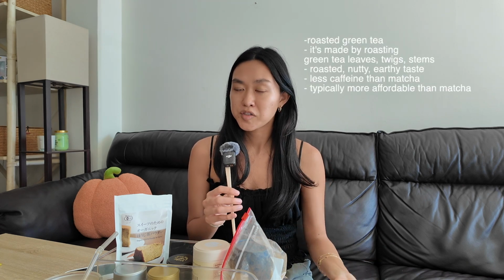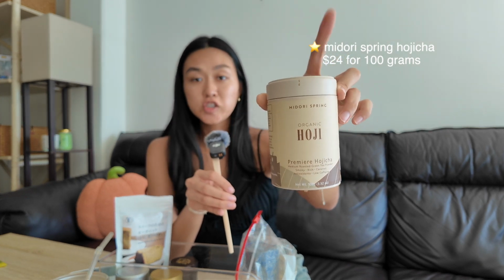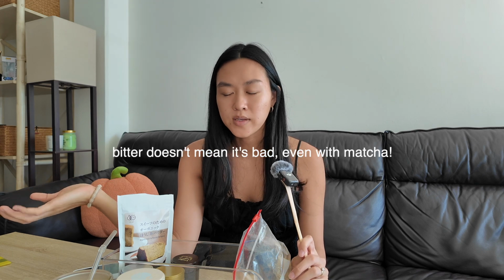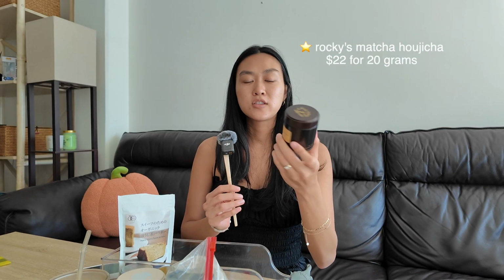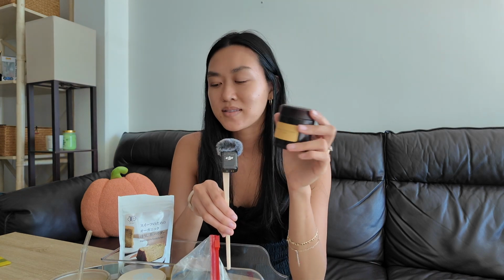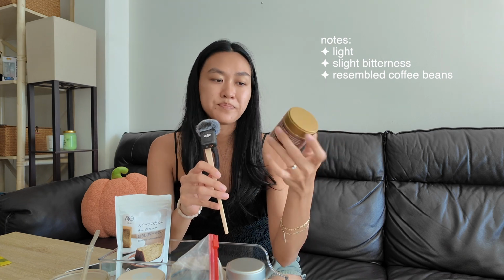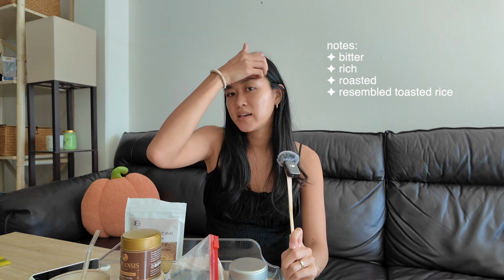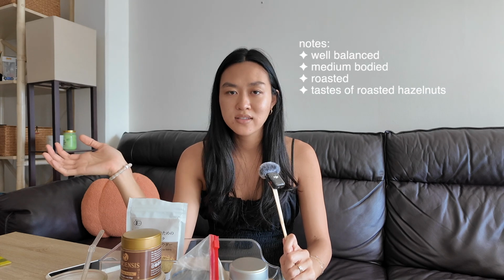MY ENTIRE HOJICHA COLLECTION - my current hojicha powders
you guys requested a hojicha video and here it is! These are all my current hojicha powders that I've tried so far.

00:00 intro
0:58 what is hojicha?
2:46 midori spring hojicha
4:44 quick chat about bitterness
5:44 sorate hojicha
7:44 rocky's matcha houjicha
9:37 little match studio houjicha
10:39 yedoensis hojicha
12:02 yamasan hojicha
13:28 matchaful houjicha
15:02 three tea bowls hojicha

hojicha powders mentioned:
- midori spring